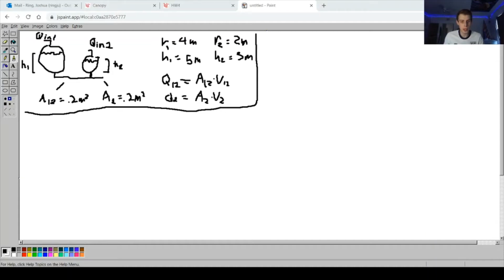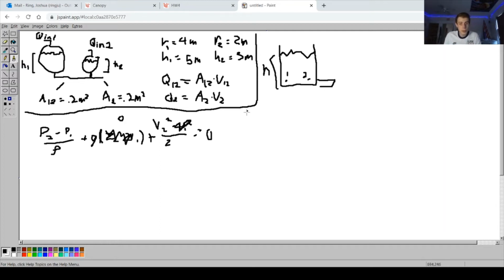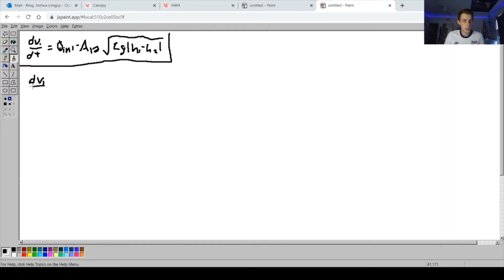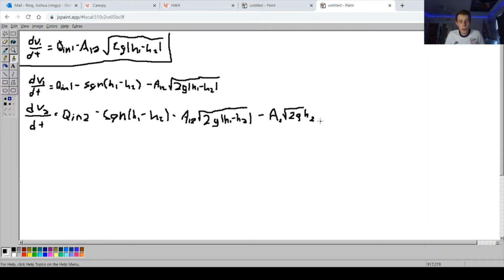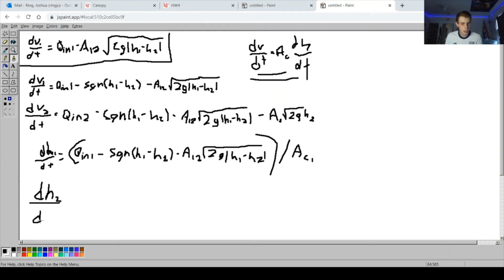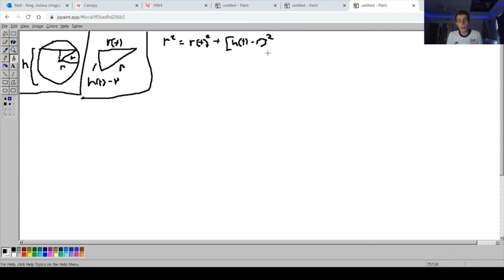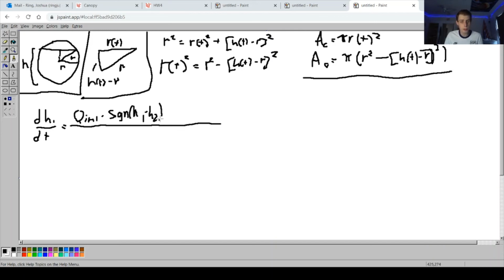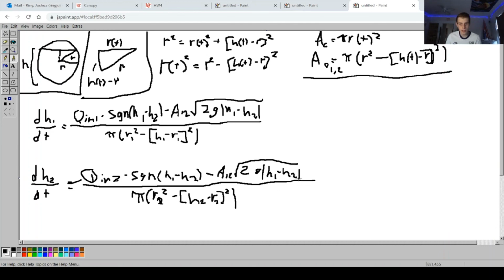HW4 Parts A and B Transport